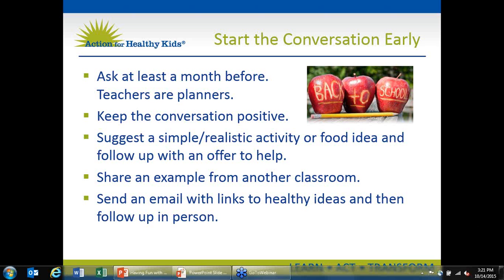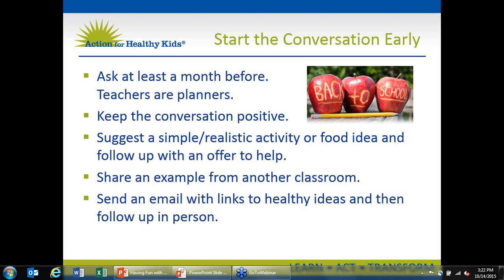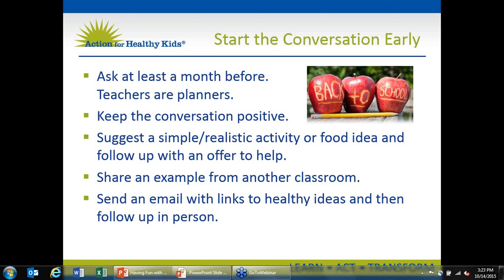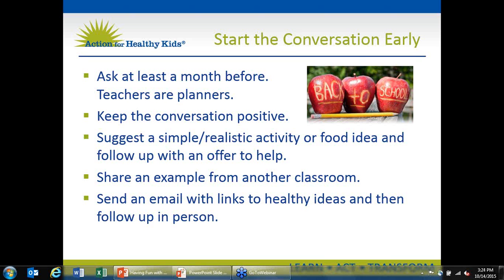AFHK - October Wellness Wednesday Webinar Series - Having Fun with Healthy Classroom Parties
Join Action for Healthy Kids for our October Monthly AFHK Wellness Wednesday Webinar to learn more about having fun with healthy classroom parties. We will share various ideas and resources for parents, teachers, and students to incorporate as part of any classroom celebration.  Join us as we talk about examples of successful classroom parties for holidays, birthdays, or for any school celebration.